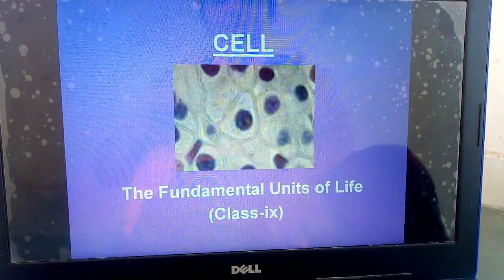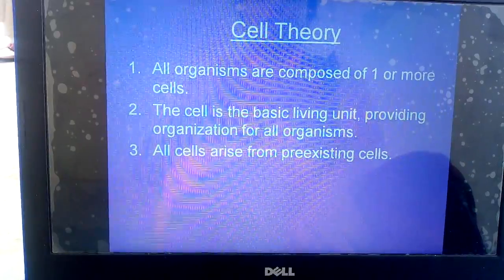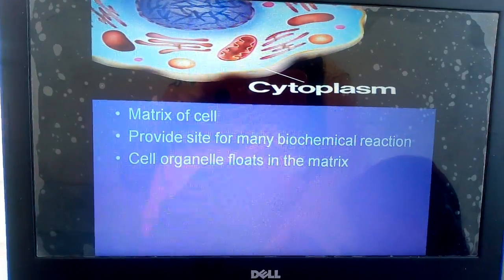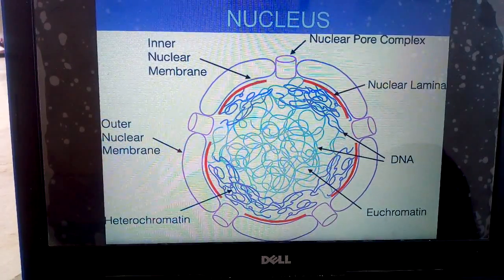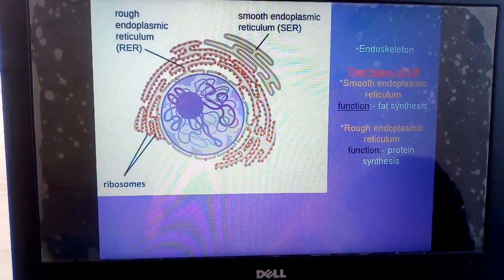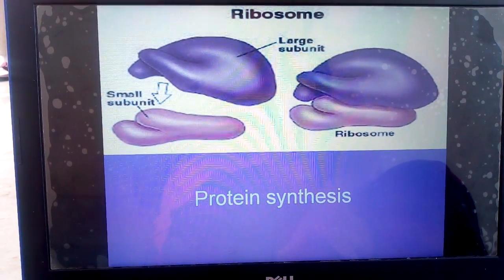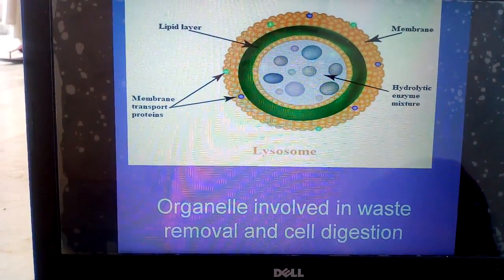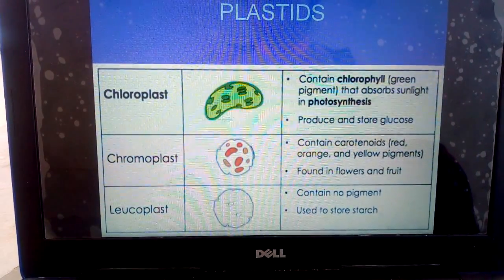Fundamental unit of life : Cell , Class IX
Video lesson by Science teacher, Ms. Neha , for class IX